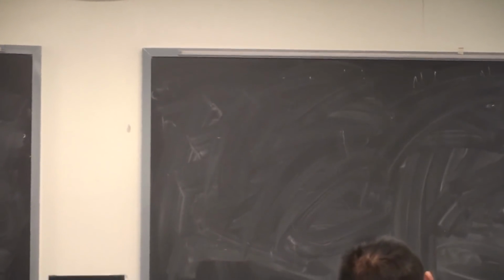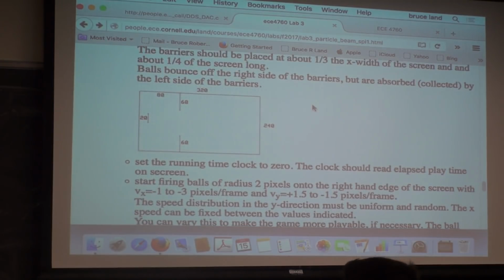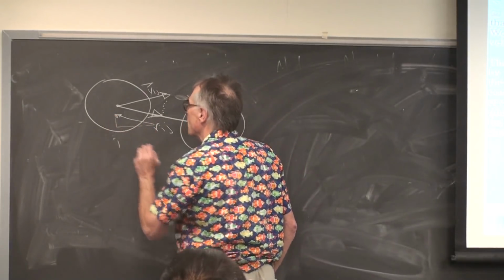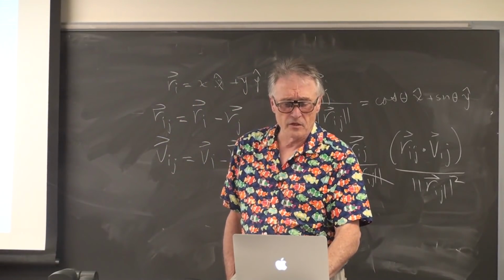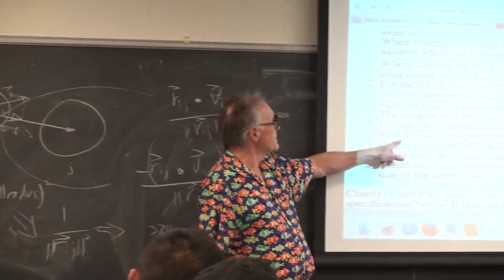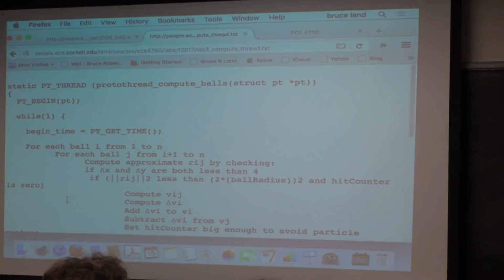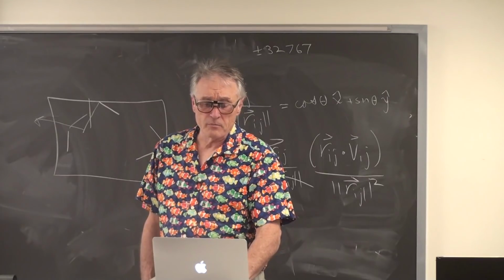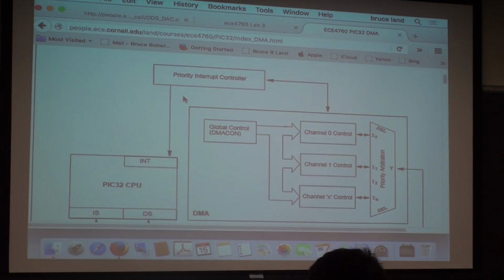#10 lab 3 animation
3:00 lab 3 introduction
7:00 hard-ball dynamics
20:10 pseudocode range check
25:00 game dynamics
30:00 pseudocode for contant time loop
39:00 DMA channels for audio